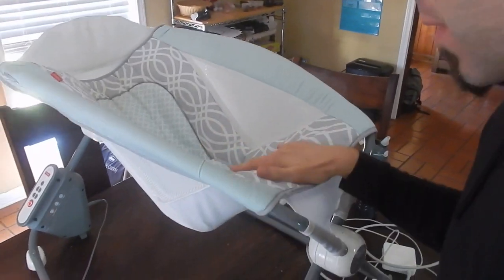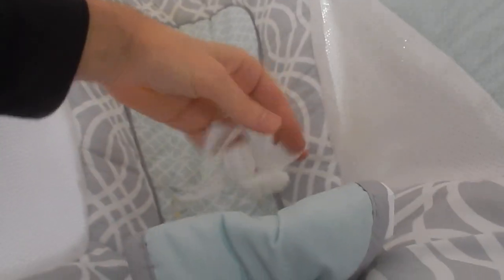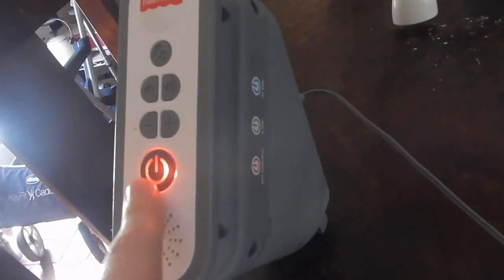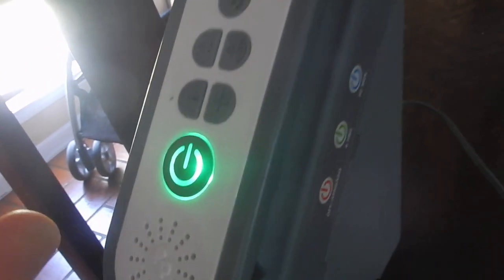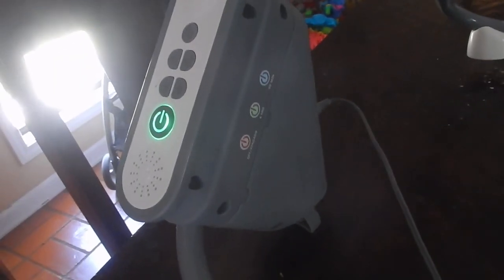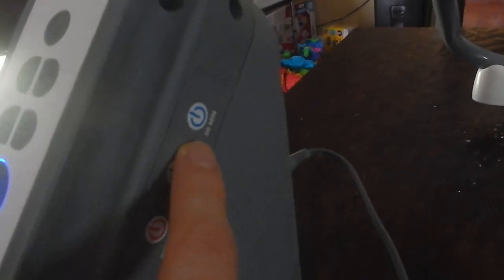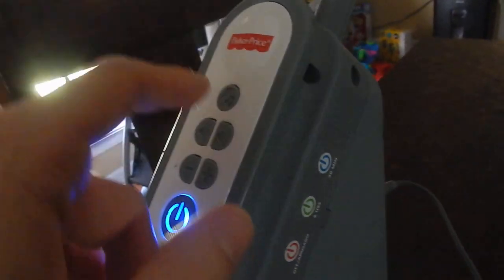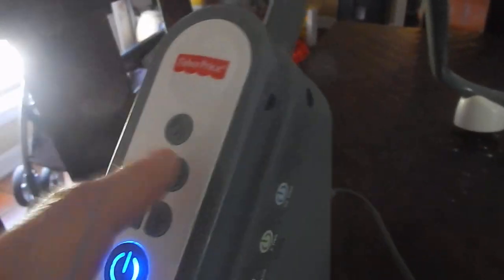BEST BABY AUTO ROCKERS | Fisher Price Rock'n Play Sleeper Review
BEST BABY AUTO ROCKERS | Fisher Price Rock'n Play Sleeper Review (No longer available, but the the link leads to more on Amazon)
More Auto Rockers on Amazon

Hey Dads,

Are you looking for the best baby auto rockers? We have a newborn baby and we have the Fisher Price Rock'n Play Sleeper. We have been using this baby sleeper for the fast couple of months, and I have really been liking it.

First of all, this baby rocker is great to have around the house just to be able to dock your child in so that you can get something done real quick. This baby rocker has been very useful in the kitchen while trying to cook.

Also there was a couple of days where our baby needed a nap and needed to be fed, so I put him in the Rock'n Play Sleeper and I turned on the rocking motion and I gave him a bottle and he took his bottle and then fell asleep, which was nice because I didn't have to worry about waking him up when I went to put him down.

Do you use a baby rocker for your children?

This is my authentic, unedited review of the Fisher Price Rock'n Play baby auto rocker.

Dad Out!

Want to Send me Something to Unbox? Send it to me here:
Dad Reviews

Fisher-Price Deluxe Rock 'n Play Sleeper, Moonlight Meadow on Amazon (commissions earned)

1.

2. No purchase necessary.

3. The monthly prizes giveaway ends on the last day of the month. Winner will be announced via social media.